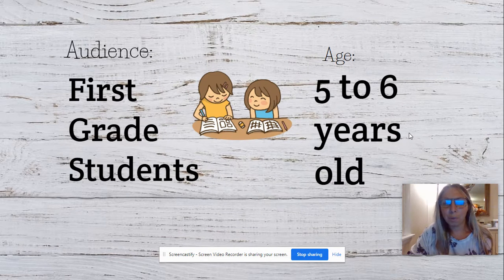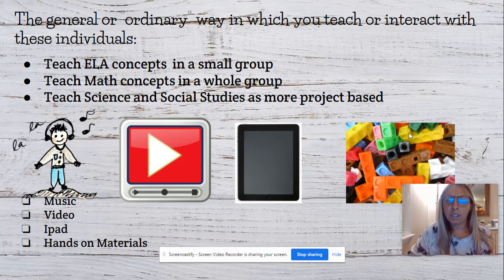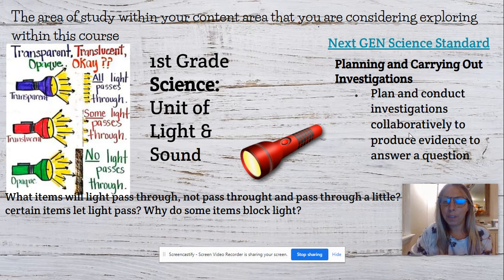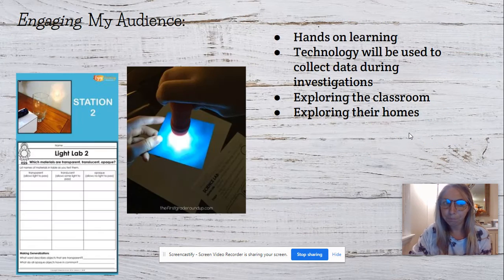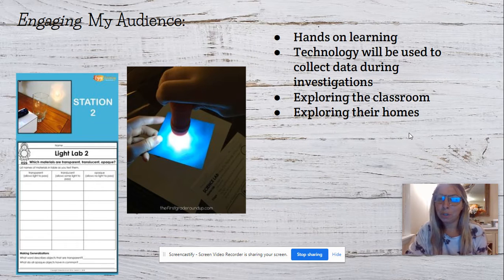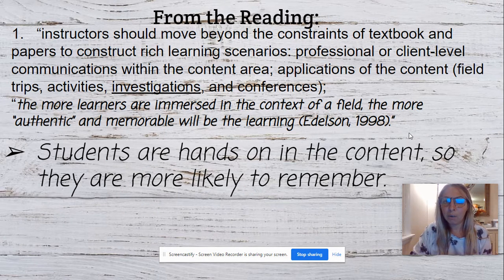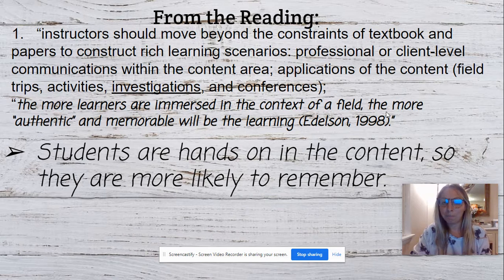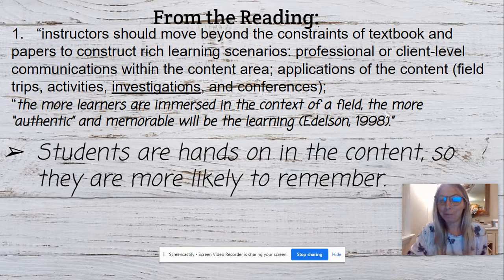EDET 6025- M1.3 Designing/Engagement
1. Students are hands on in the content, so they are more likely to remember.
2.Students will use the e-tool Seesaw,. And be challenged to try uploading images which can be more challenging for less tech-savvy students.
3.Students will use  their technology as a way to present content knowledge and understanding.